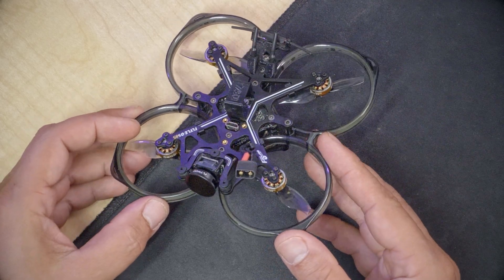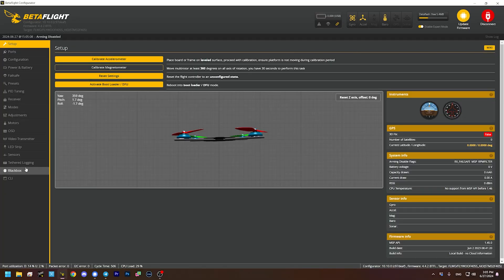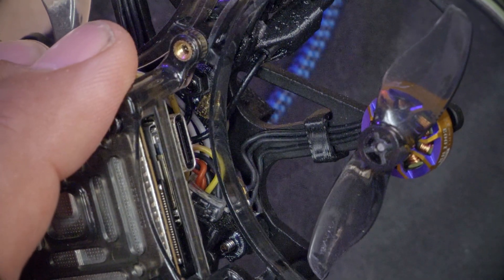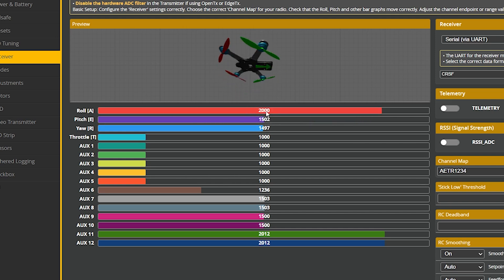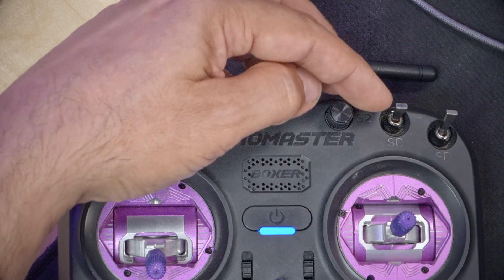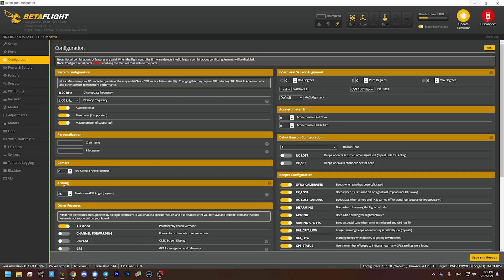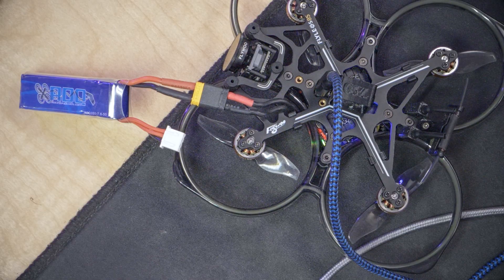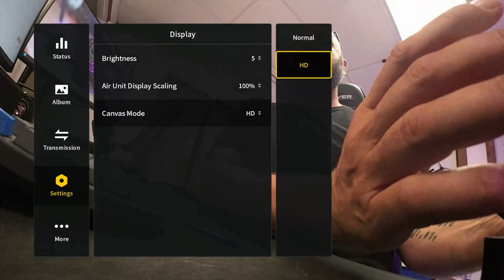Flywoo Flylens 85 Betaflight Setup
00:00:00 - Let's set up the FlyLens85

00:01:17 - DO NOT UPDATE THE FIRMWARE
00:02:16 - Bind and setup receiver

00:05:39 - Betaflight Receiver tab

00:07:13 - Set up Aux Modes

00:11:23 - A few other small changes
00:12:53 - Set up OSD

00:15:10 - Bind to DJI goggles